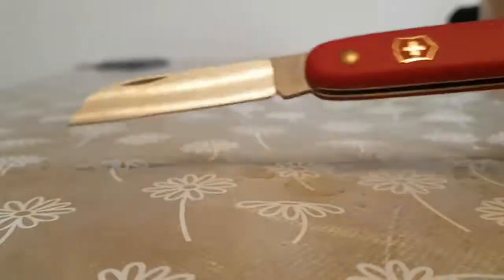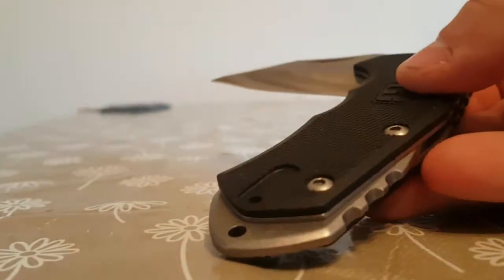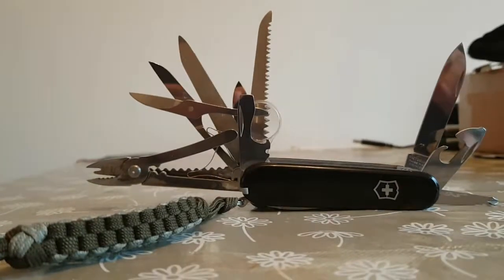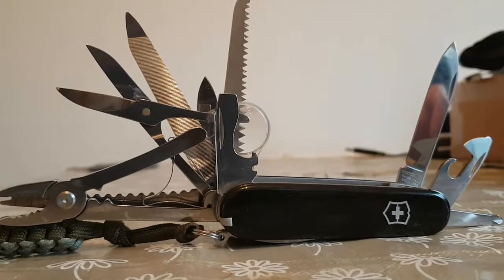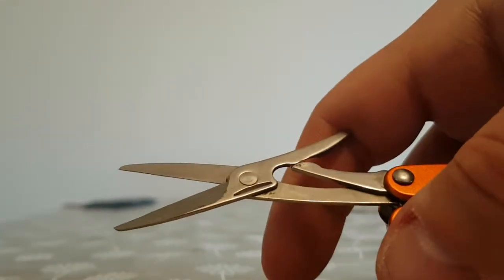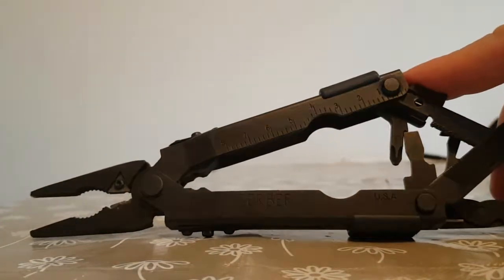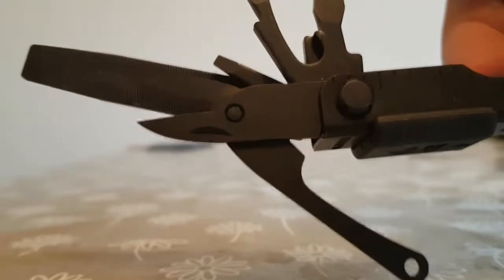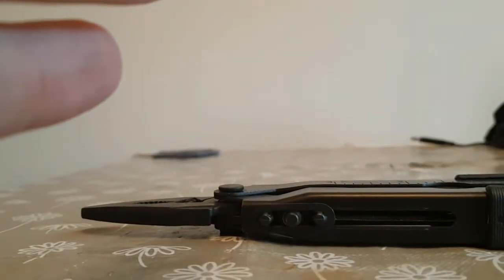uk legal carry knives and tools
Welcome to another Mountain Bear outdoors video! in this edition I discuss my personal UK legal EDC options that I use when bushcraft tools simply are  not an option to carry.

Government website for knife carry laws in the UK

Victorinox florists knife

Lanksy world legal knife

Spyderco ukpk

victorinox swisschamp

Leatherman juice s2 (now discontinued but the similar listed below)

Leatherman Rebar EDC

Gerber MP600 bladeless